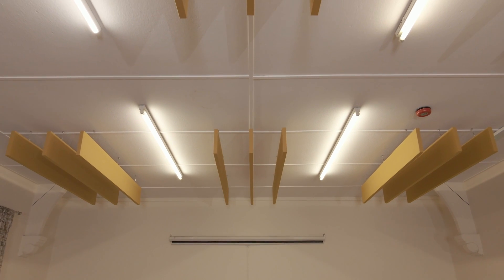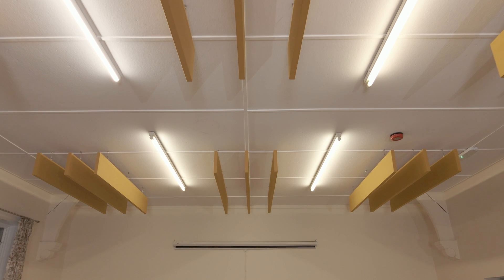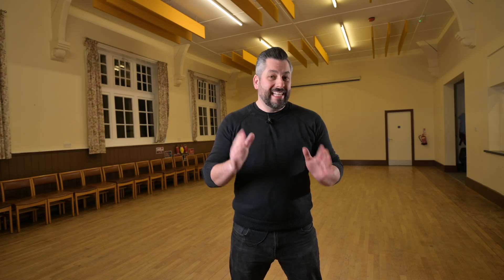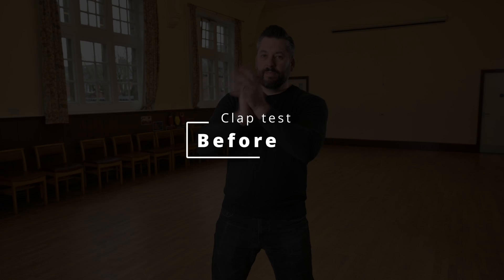ProSound Acoustic Ceiling Baffles / BEFORE and AFTER test / No more echo!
Reduce echo and reverberation within any space with ProSound Acoustic Ceiling Baffles.
In this video, we'll explore the science behind acoustic ceiling baffles, highlighting their materials, placement, and practical applications. We'll also show a simple and effective acoustic test.

A before-and-after test reveals the dramatic difference acoustic baffles can make in reducing reverberation and unwanted noise.

Learn more about the acoustic treatment of rooms with sound absorption solutions such as ProSound Acoustic Baffles:

00:00 Village hall echo problem
01:02 Acoustic treatment
01:56 ProSound Acoustic Ceiling Baffles
02:21 Before sound test
03:43 Installation
04:06 After sound test